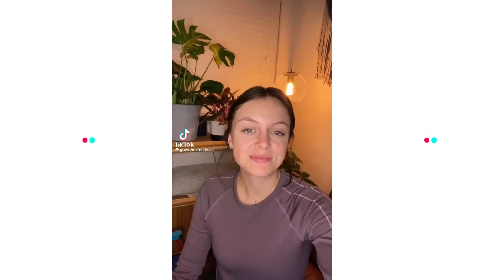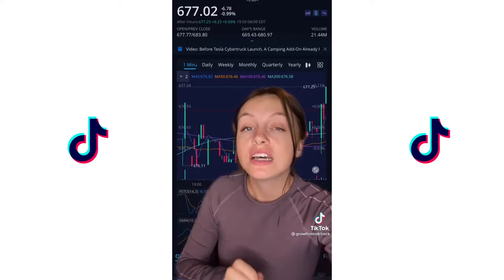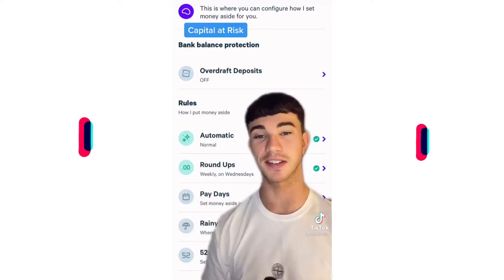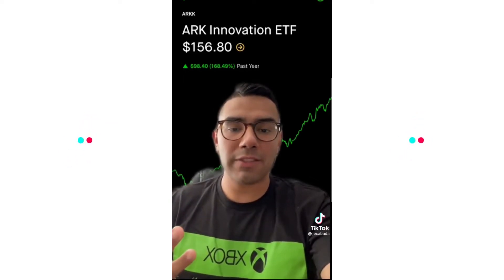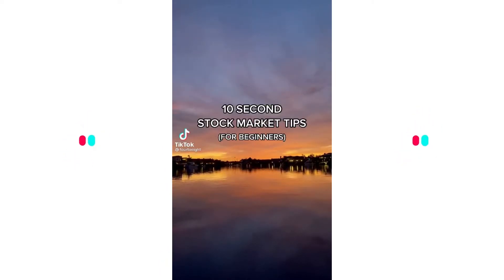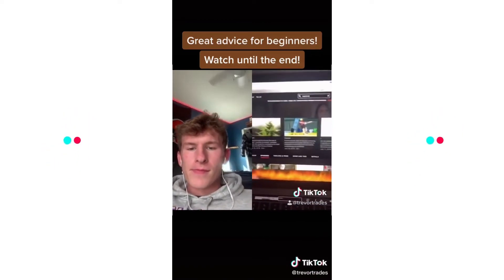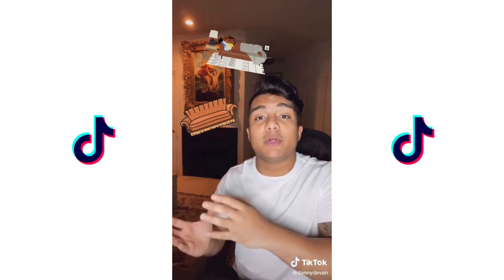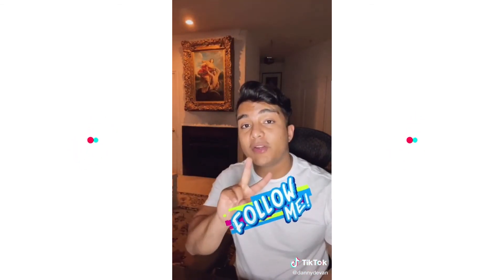Stock market for beginners 2021 | Tiktok compilation video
WELCOME to my very first YouTube Compilation Video!

This TIKTOK compilation video is for all the beginners wanting to build more knowledge around investing into the Stock Market!